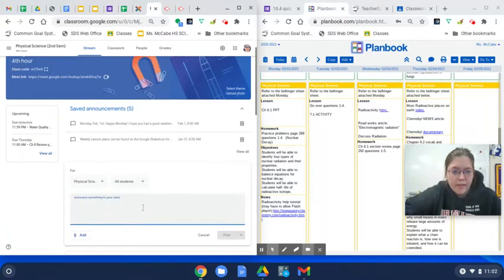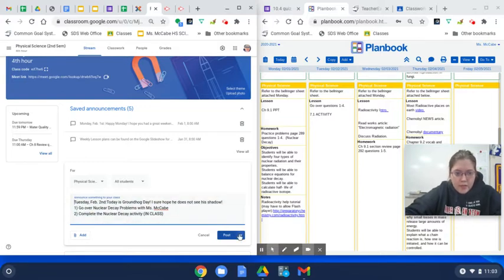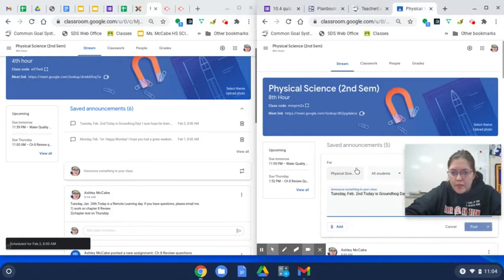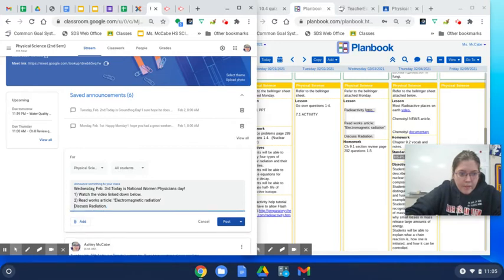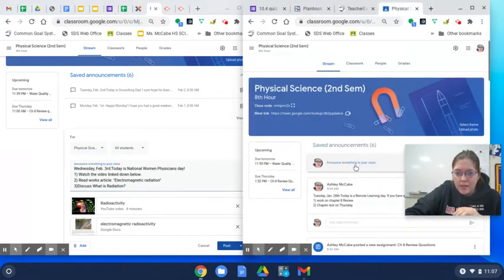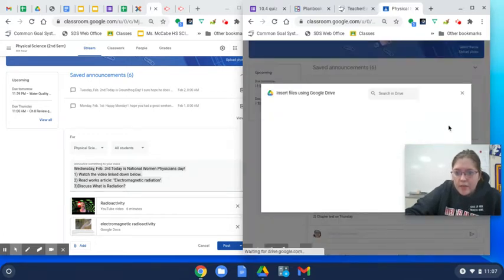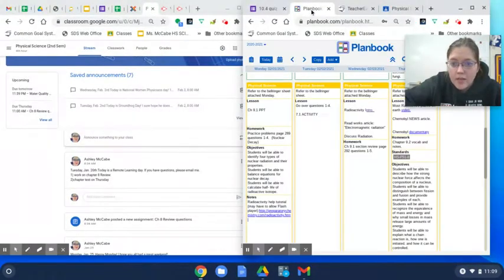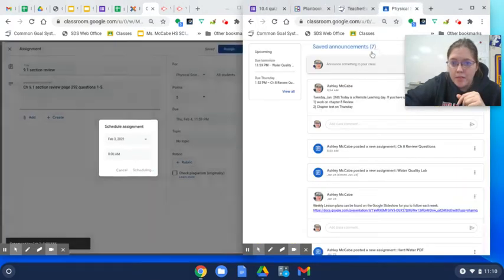Online teaching part 3 Google Classroom enter lessons and assignments